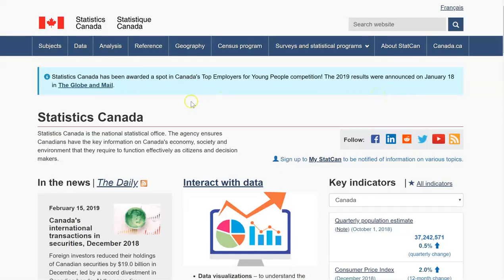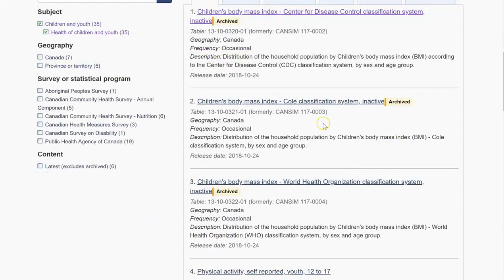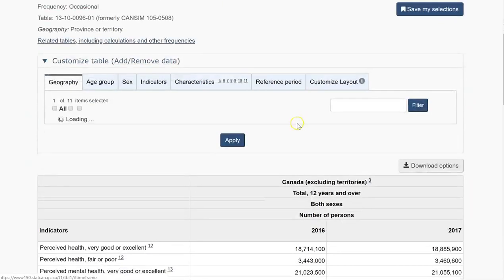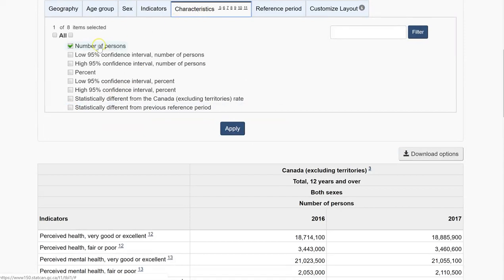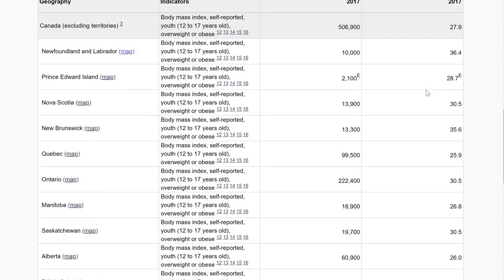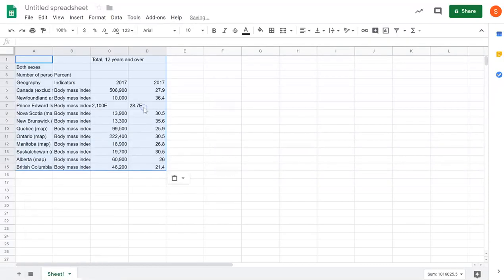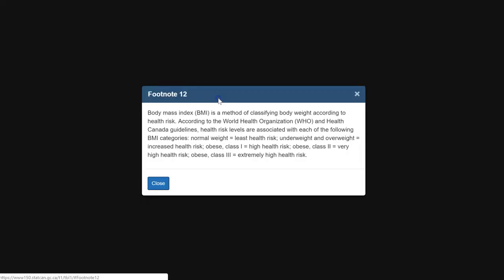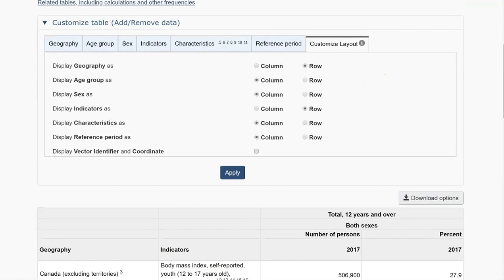Statistics Canada Data Example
How to organize and get data from the Statistics Canada website. An example of BMI data for youth.